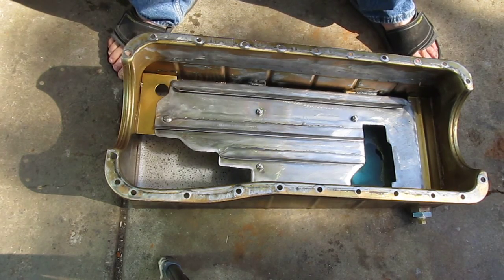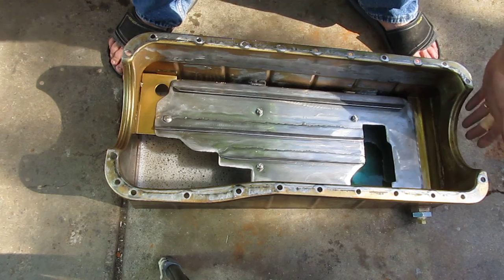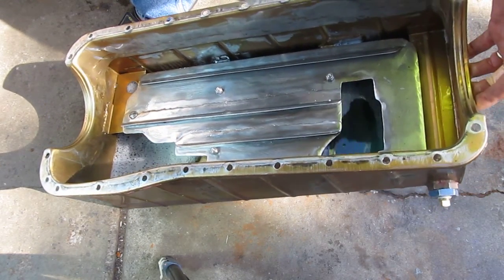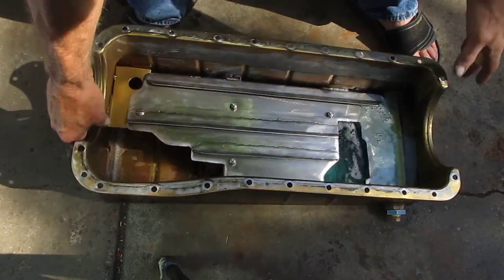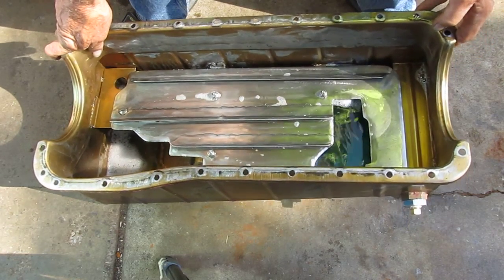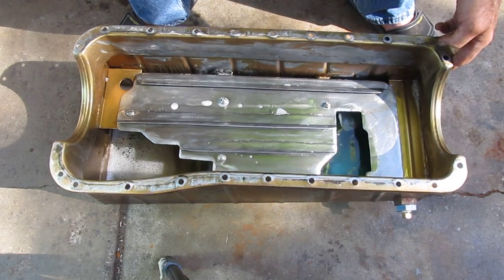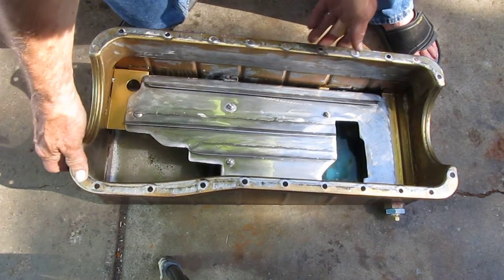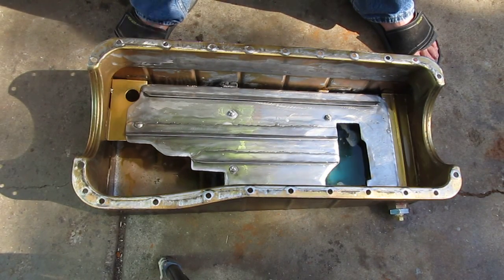oil control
how important controlling the oil in your pan is, in a jet boat.